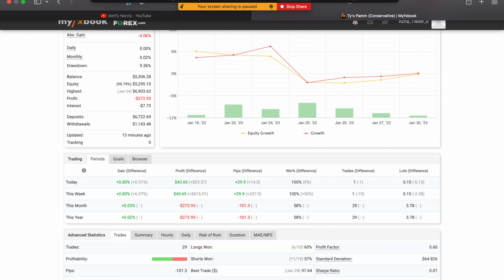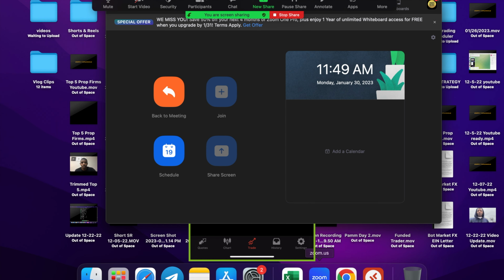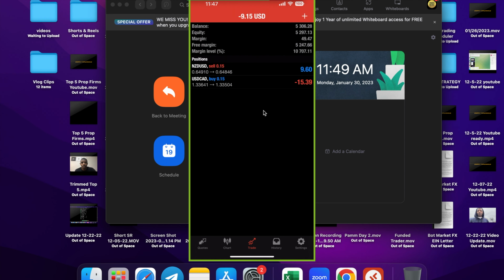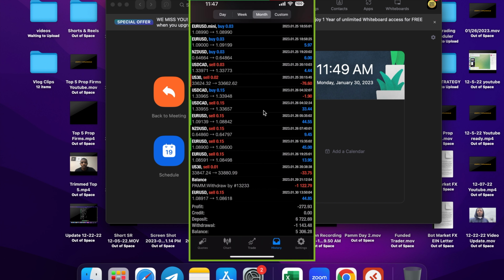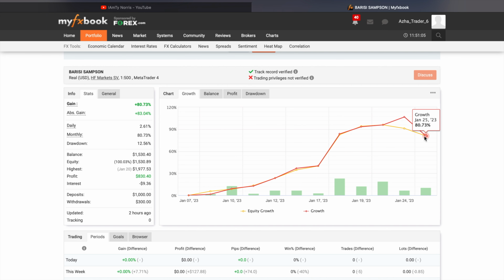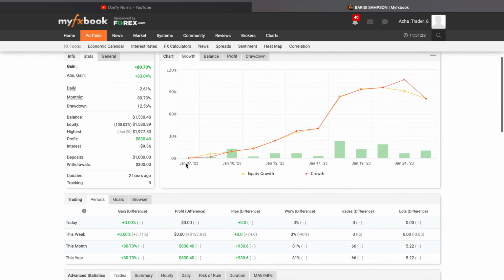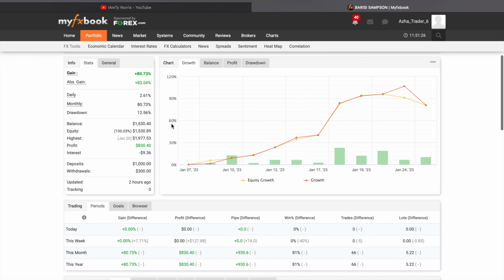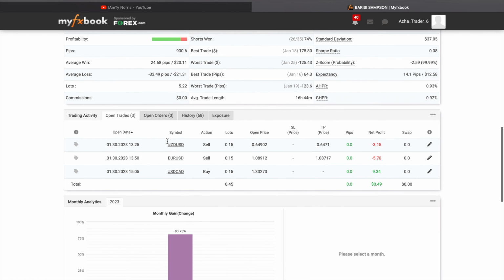EnviFX pamm account update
In this video, I'm going to show you how to trade forex hands free, using a pamm account. This is the easiest and fastest way to make money, and you don't have to be a financial expert to do it!

Trading forex can be a great way to make money, but it can be difficult to get started. In this video, I'm going to show you how to use a pamm account to trade forex hands free, making the process easy and fast. This is the easiest and fastest way to start making money with forex, so watch this video and get started today!

Sign up for broker

Direct Link for PAMM

MYFXBOOK

Best Forex PAMM Account, Forex PAMM Account, Forex PAMM Account Reviews, Forex PAMM Investment, Forex PAMM, Automated Forex Trading